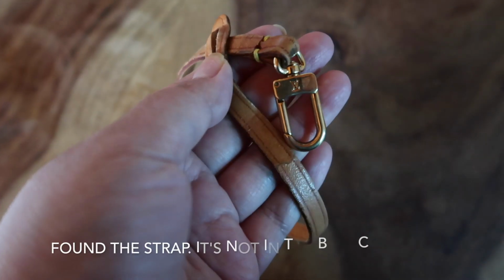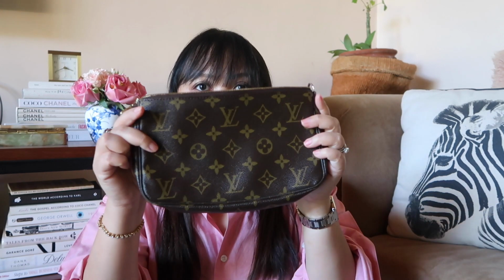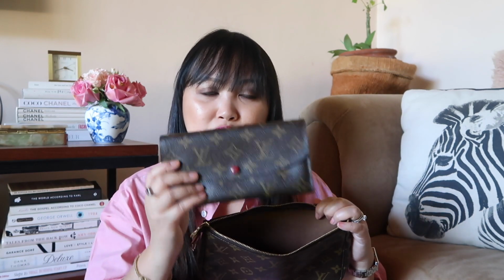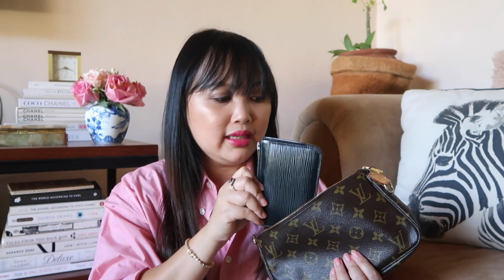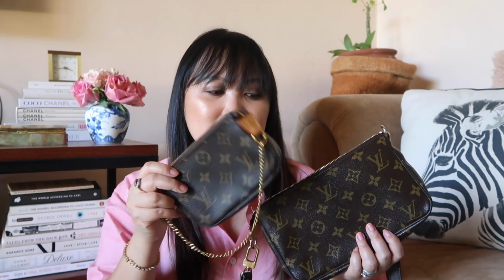LOUIS VUITTON Pochette Accessoires Review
Hi there!
A quick review on the Louis Vuitton Pochette Accessoires, which has been one of the most used bags in my collection. Do you have one? How do you like it?